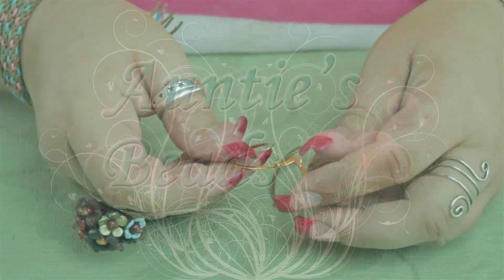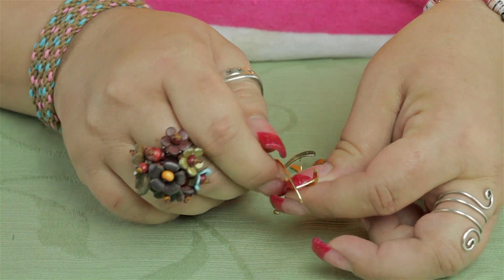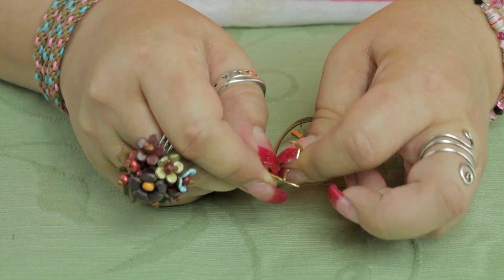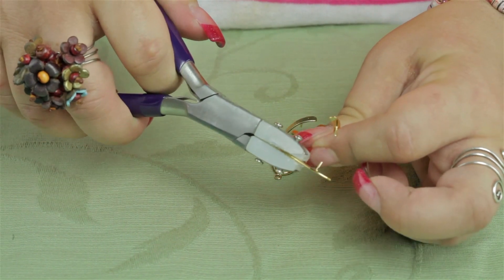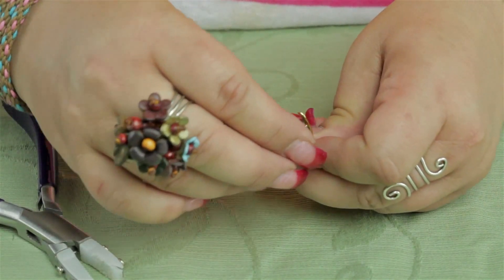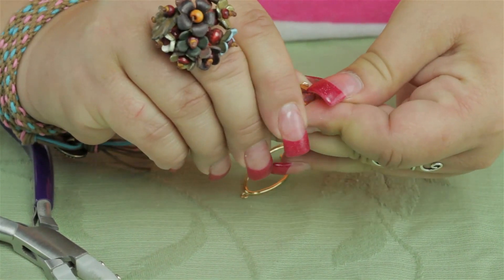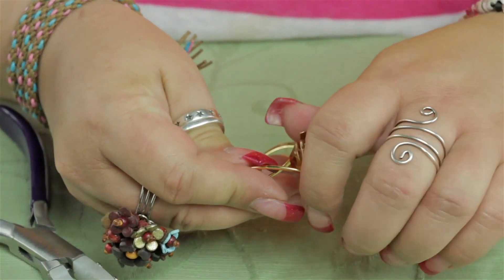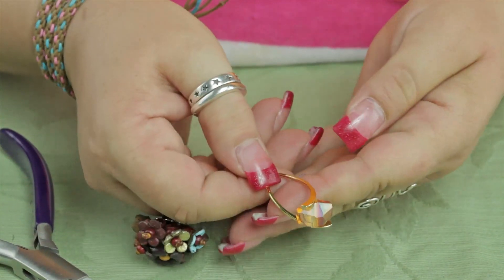Using 37mm Gold Plated Ribbon Add A Bead Earring Findings